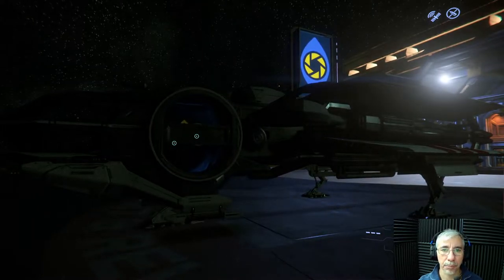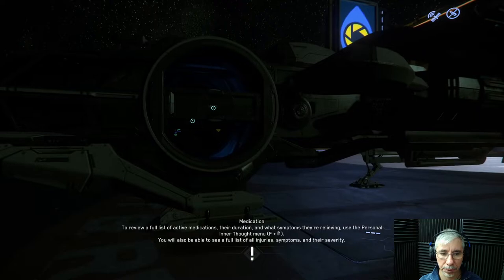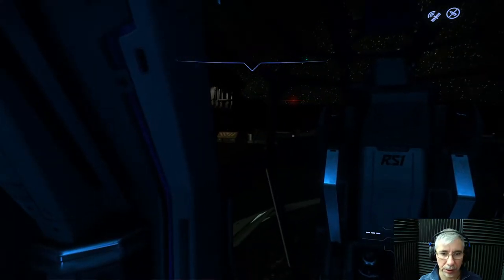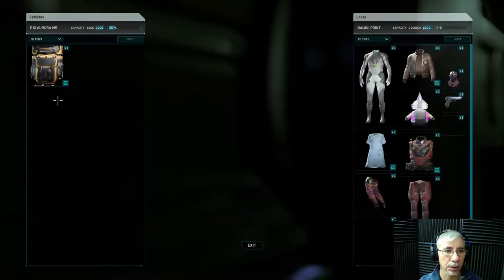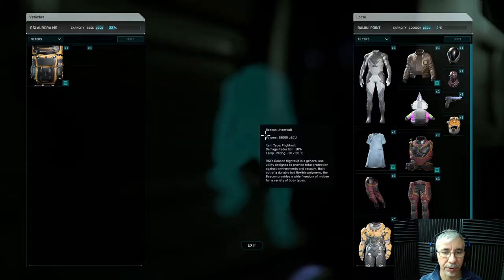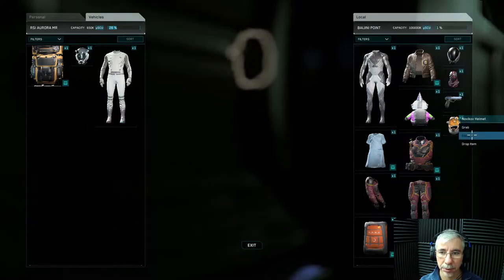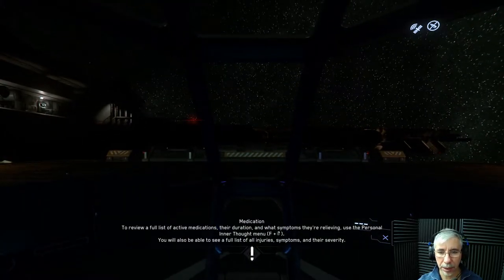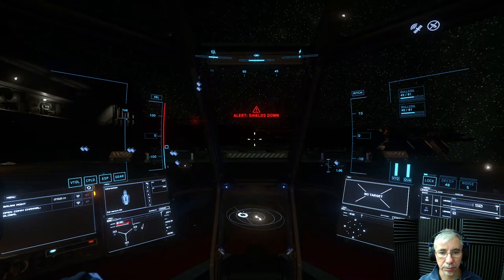My Thoughts on the State of the Game and Comparison with Elite Dangerous | Star Citizen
I share some impressions I have from the game in it's current state while performing a delivery mission